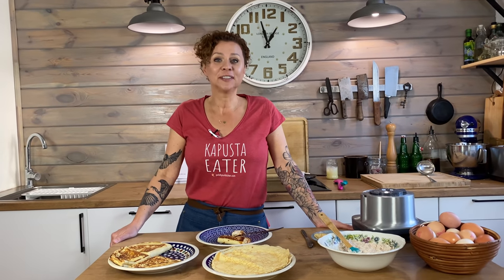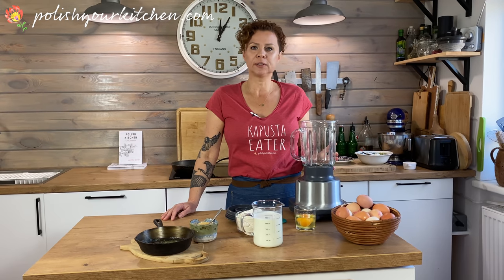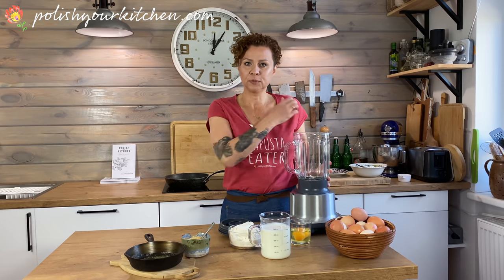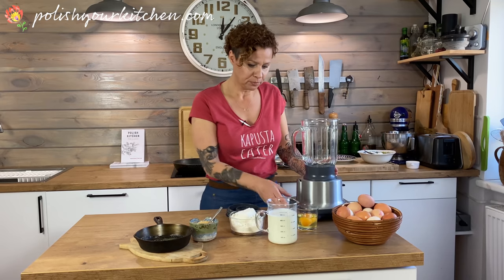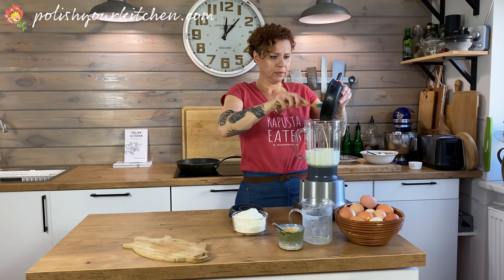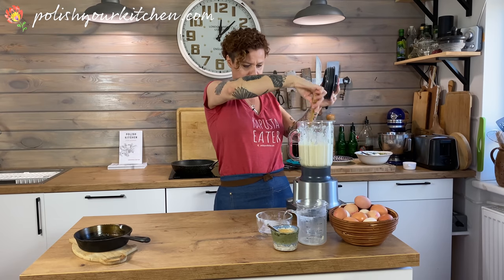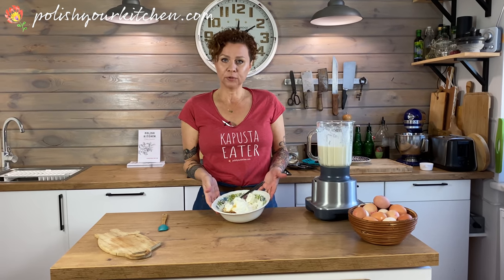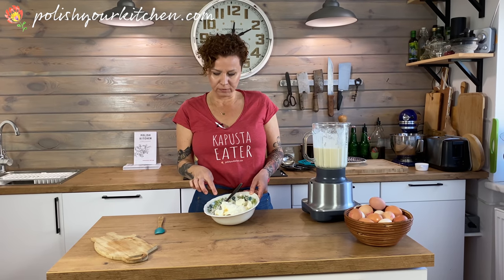Polish PANCAKES - NALEŚNIKI - How to make Polish food.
pancakes poland breakfast In this video Anna of PolishYourKitchen.com teaches you how to make kid's favorite, Polish naleśniki. These thin pancakes are normally filled with sweet farmer's cheese mixture or jelly.

Link to mini cookbook

Food items I recommend:
I have not used this particular brand stuffer but it looks exactly like the one I have, so I can recommend the design (quality, however, I cannot guarantee)